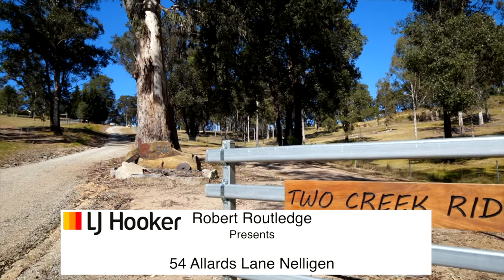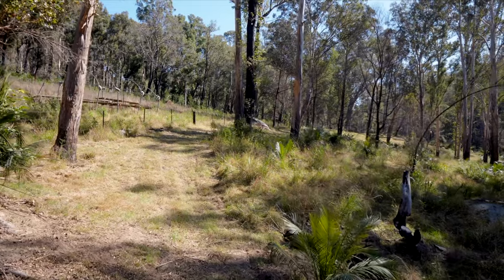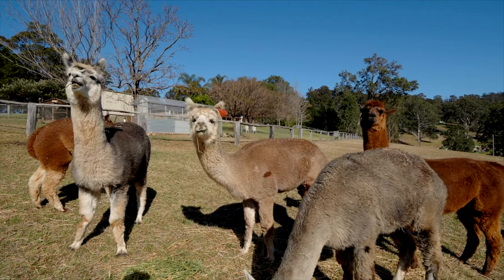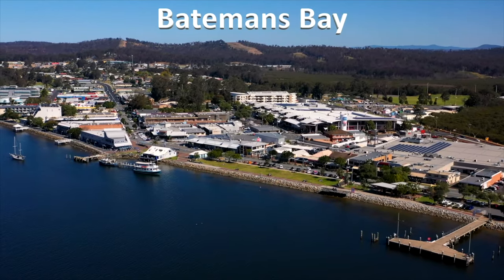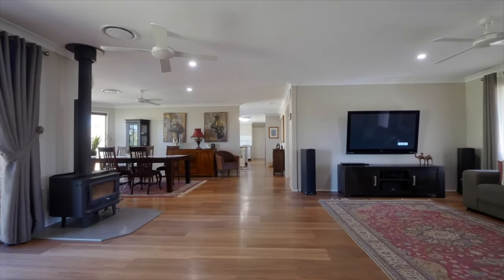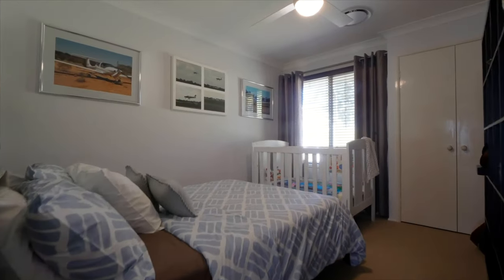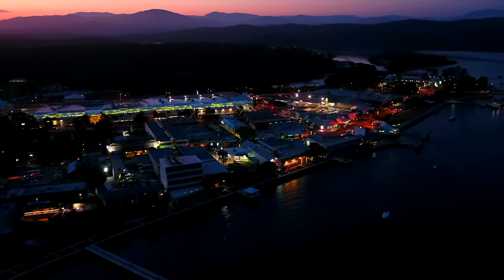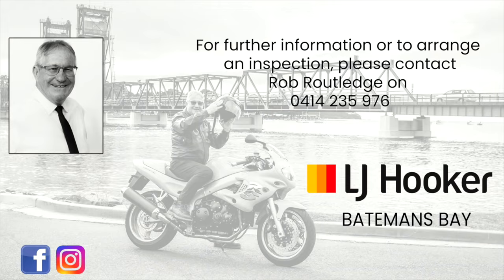Rob Routledge Presents: 54 Allards Lane Nelligen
Agent: Rob Routledge
Videography: Kate Jacobs - South Coast Pix
Voice over: Kate Jacobs - South Coast Pix